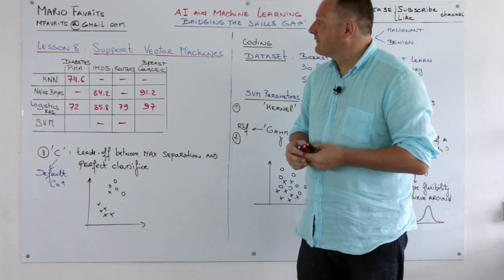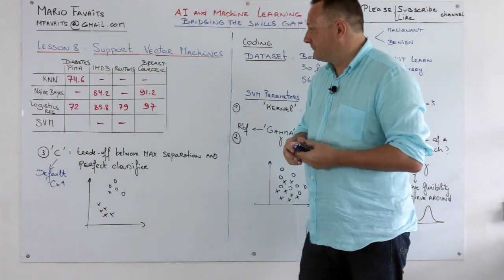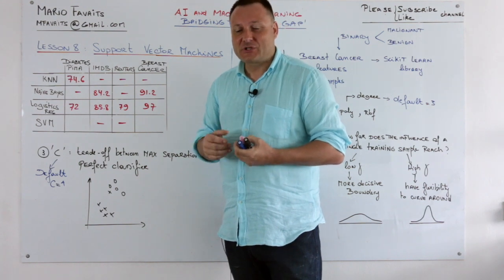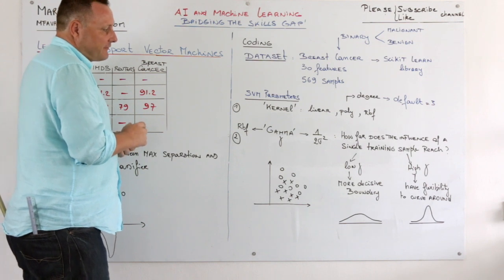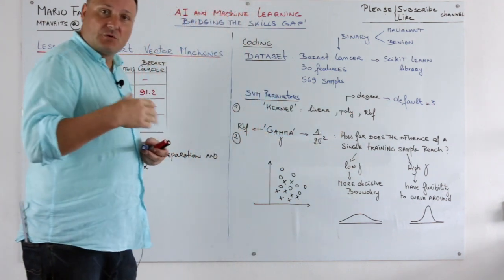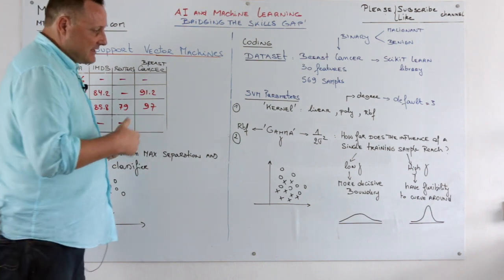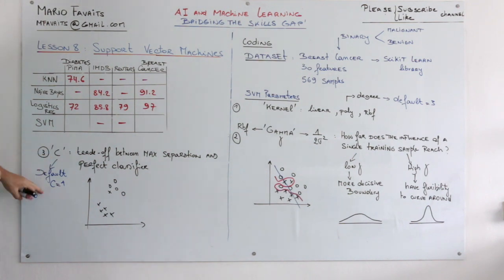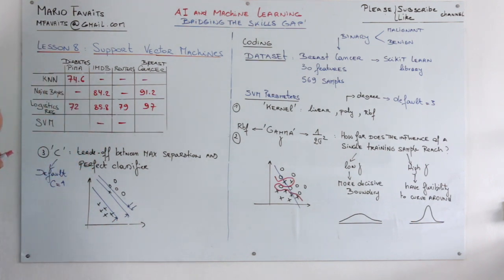#95 - Support Vector Machines | Python I